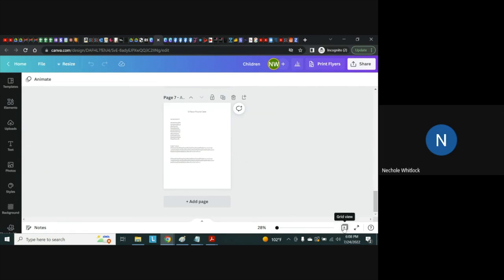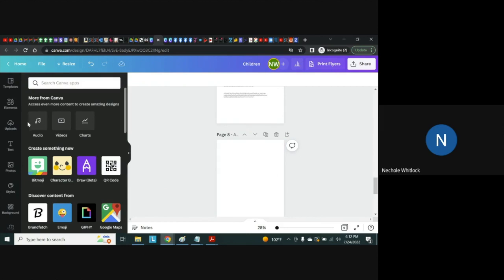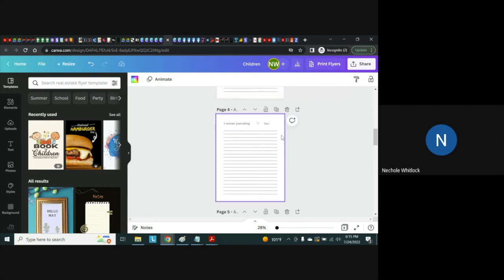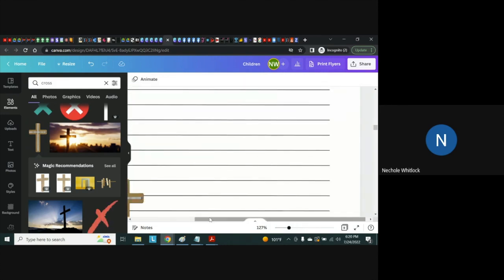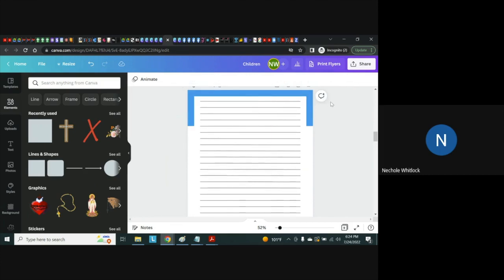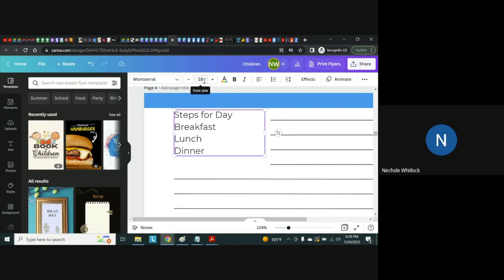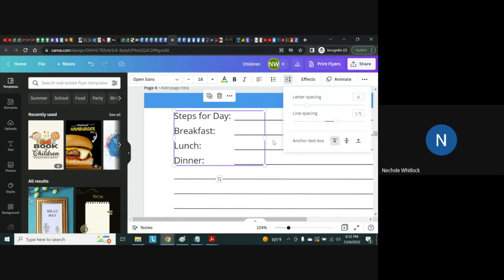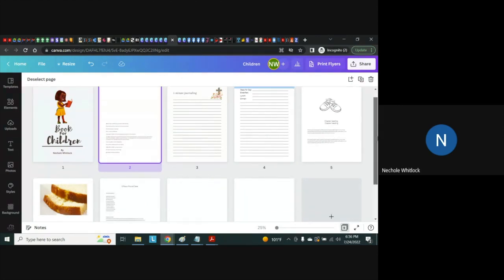Print on Demand - 7/24/2022 | Summer POD Challenge | eCom Sellers Academy